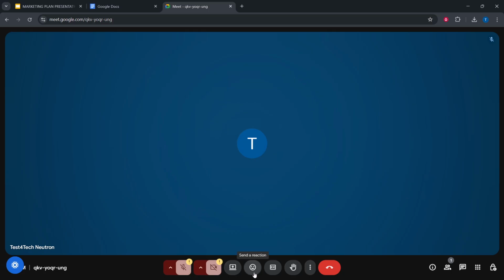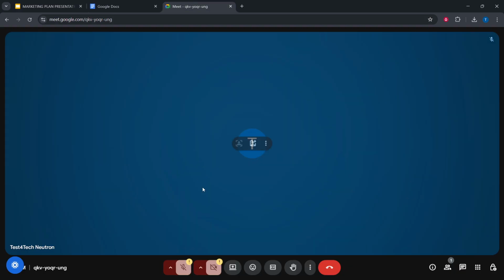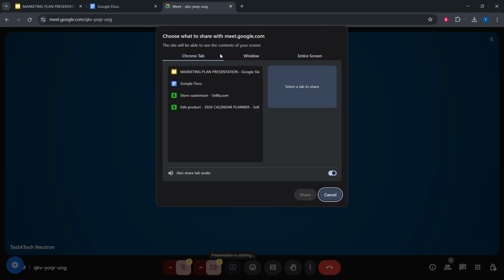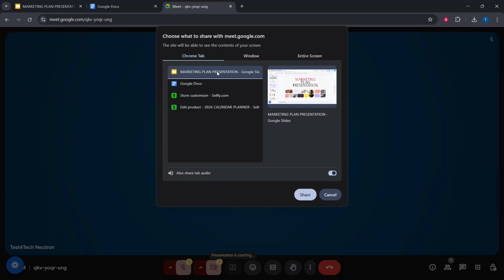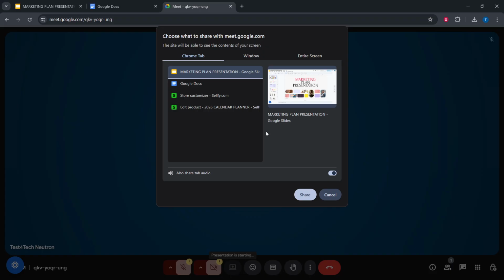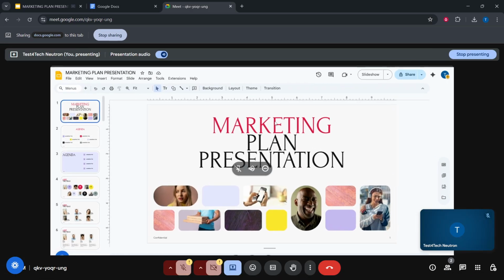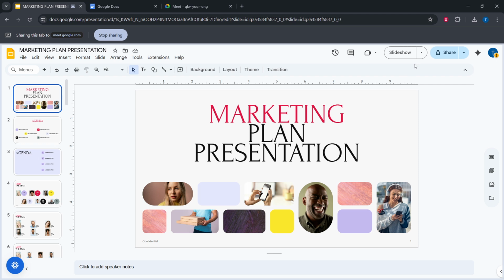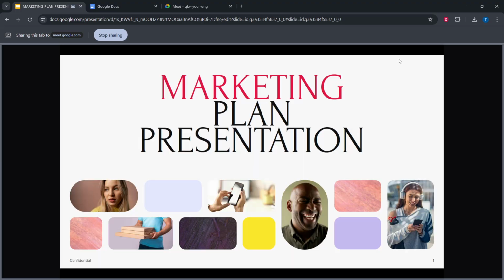How to Present using Google Slides in Google Meet [2026 Full Guide]